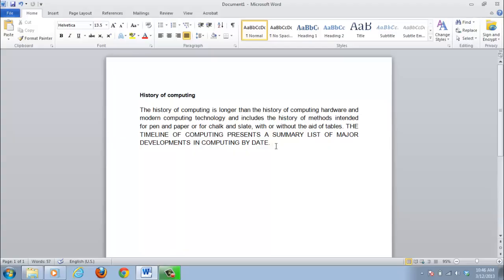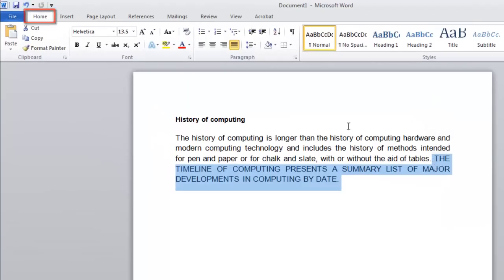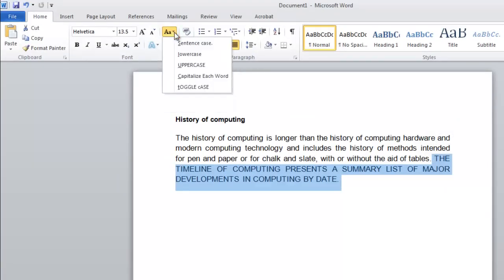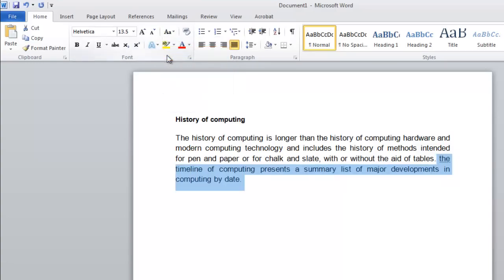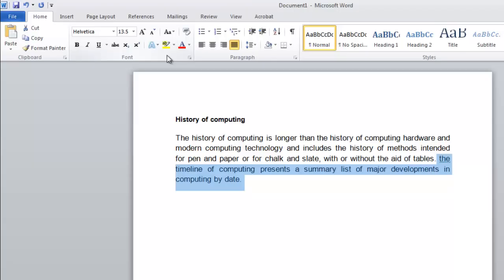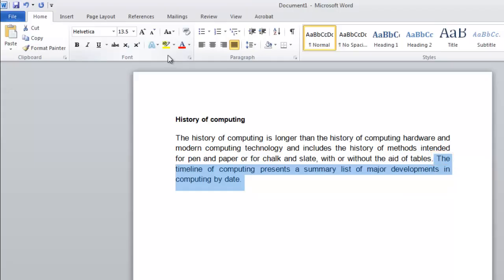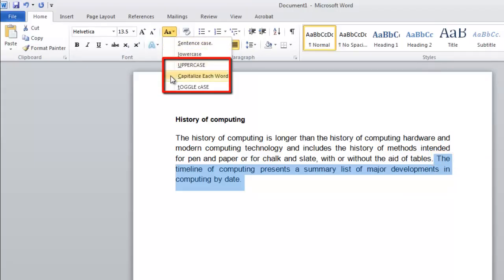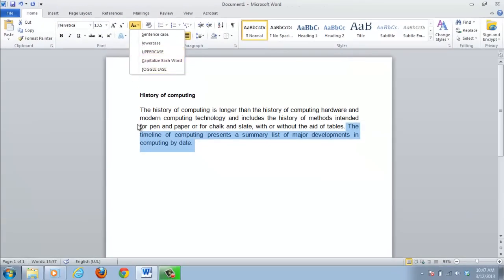Word Tips: How to Change Case (Caps ↔ Lowercase)